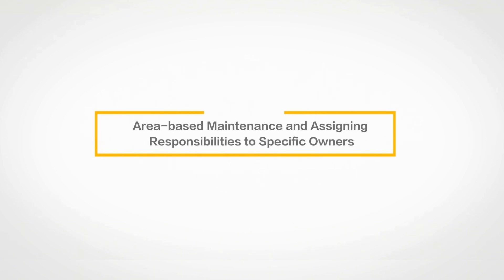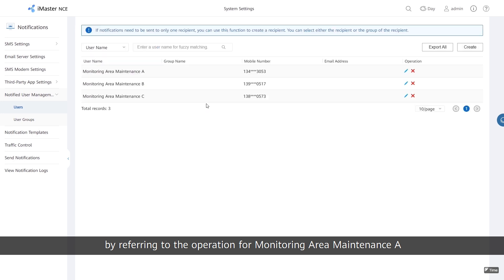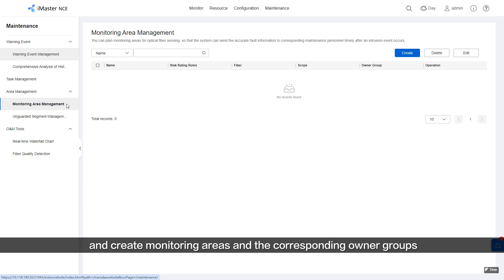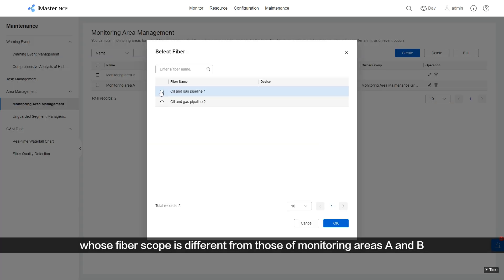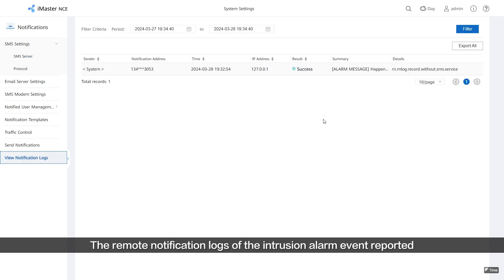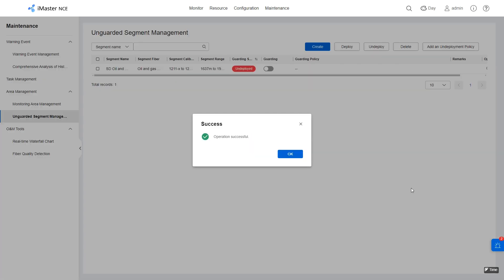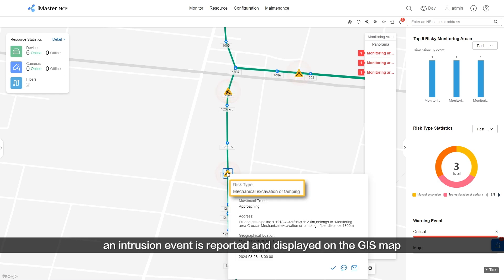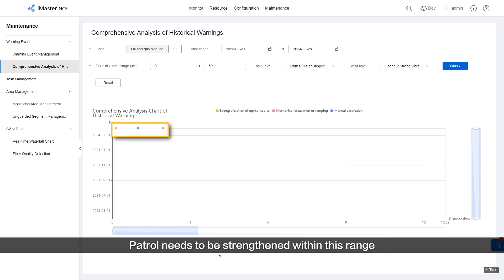NCE AT A Glance Optical Fiber Sensing Area based Maintainenece 02